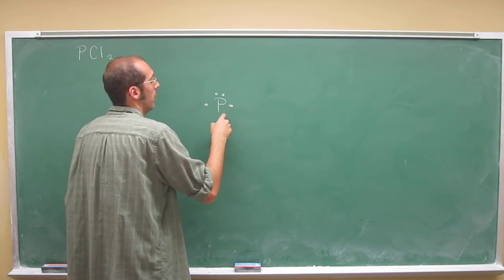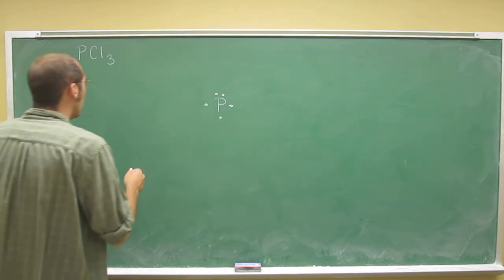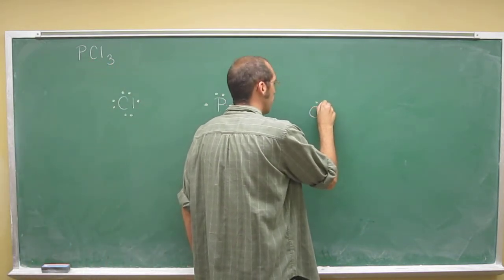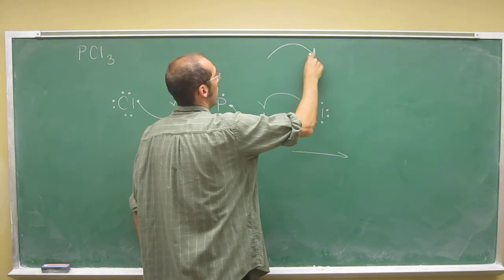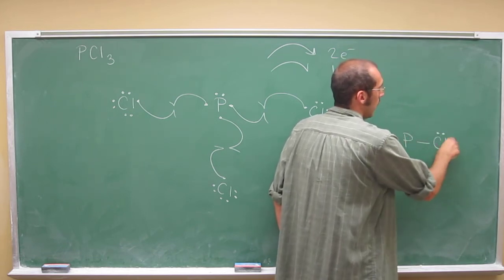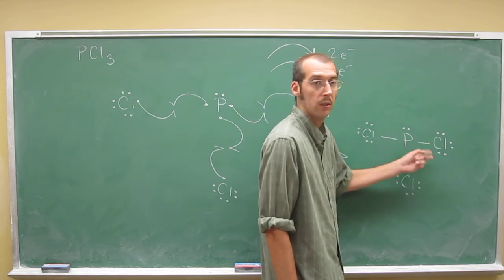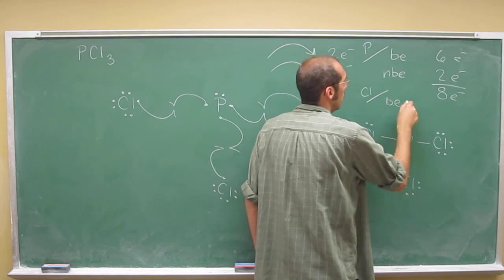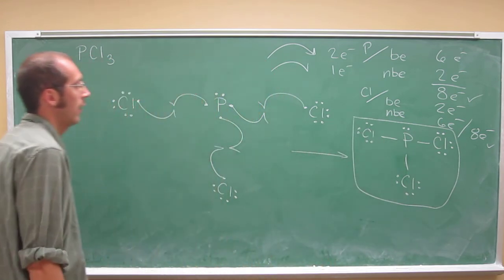Lewis Dot Structures - Molecules - Phosphorus Trichloride (PCl3) 007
For the molecule Phosphorus Trichloride (PCl3):
a) Show the formation of the molecule from its constituent elements.
b) Draw the Lewis structure.